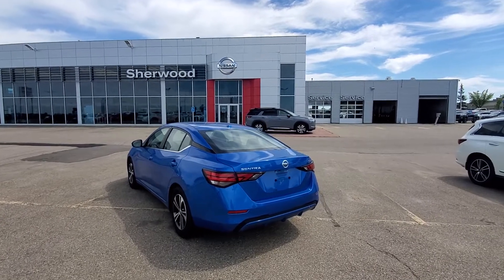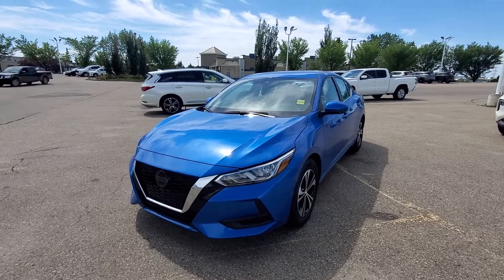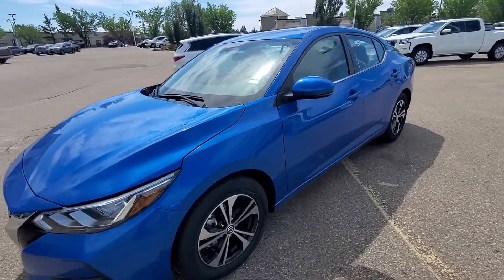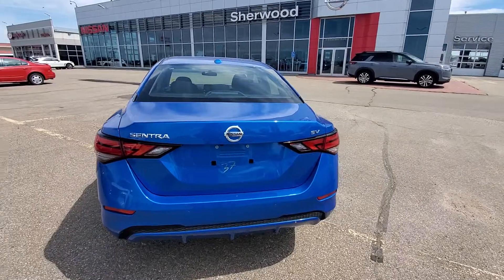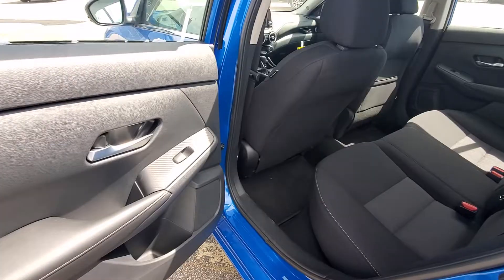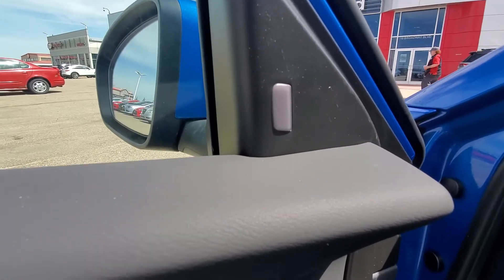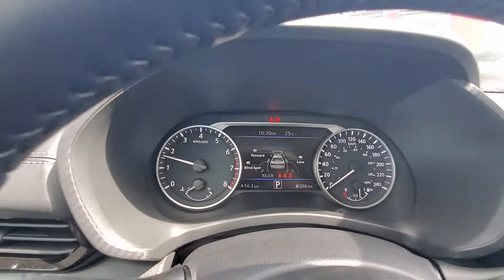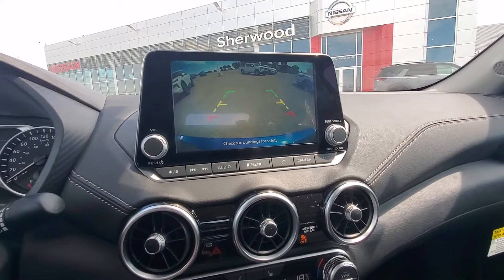22 NISSAN SENTRA SV SHERWOOD NISSAN HS